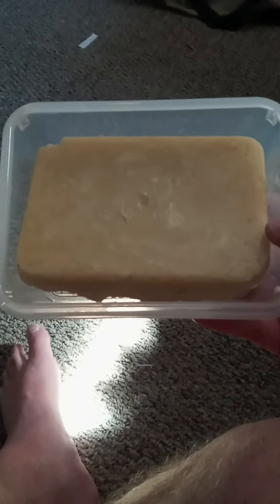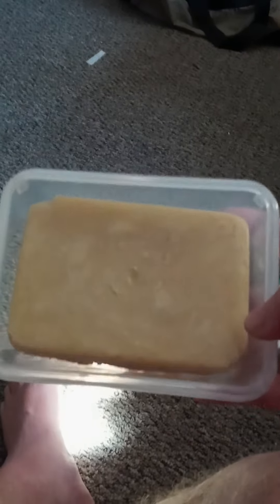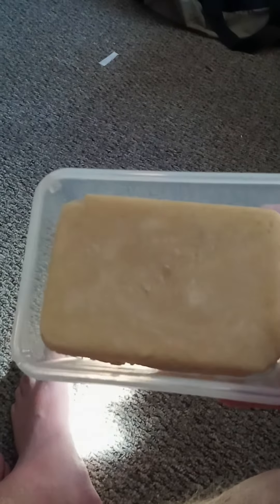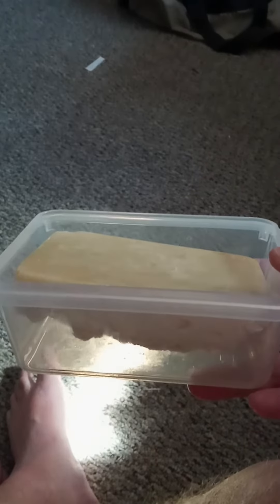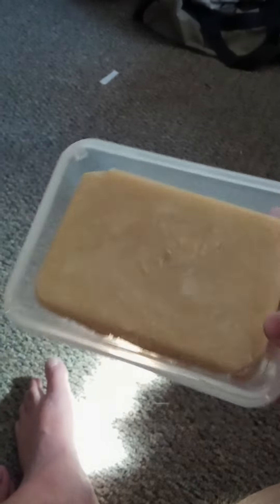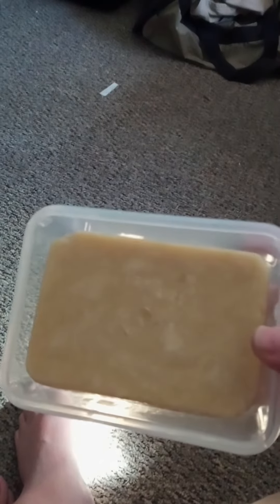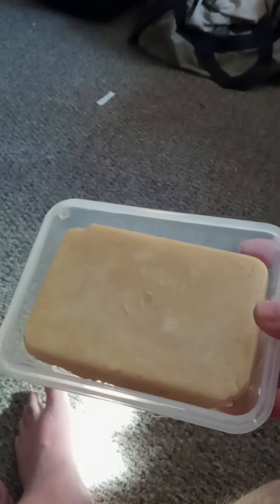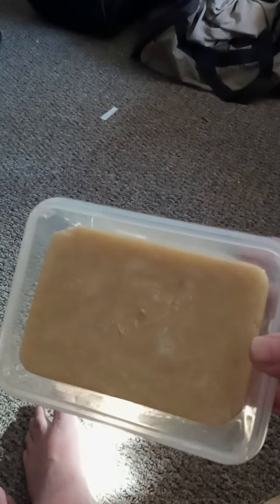Soap Popped Out Of The Mold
This is the excess castile soap from the batch i made in the previous videos.